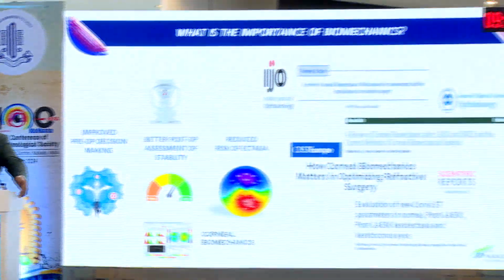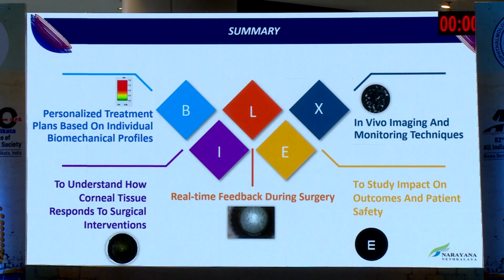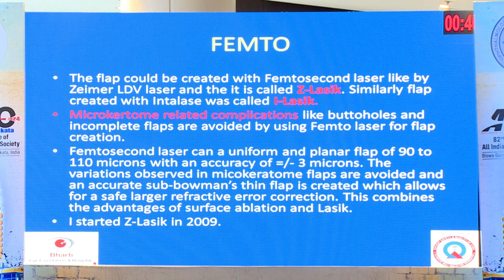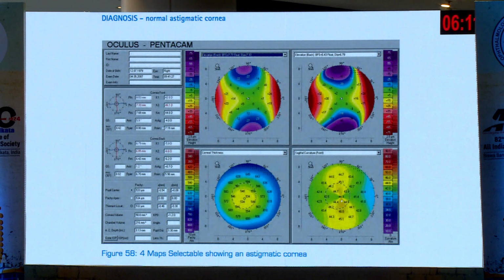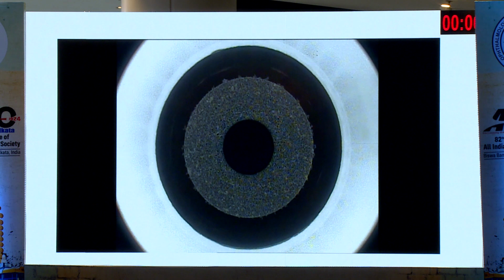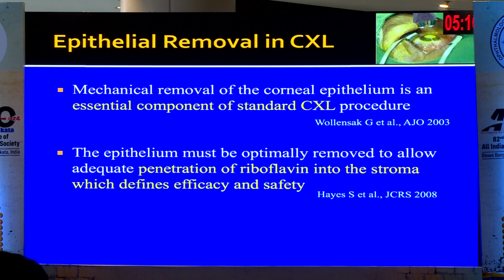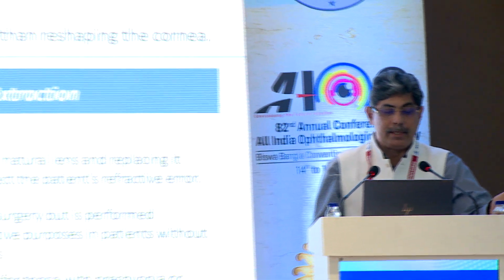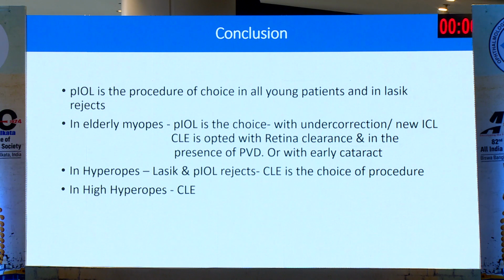AIOC2024 - IC196 - Dr.Sudhank Bharti - How to select best refractive procedure for your patient